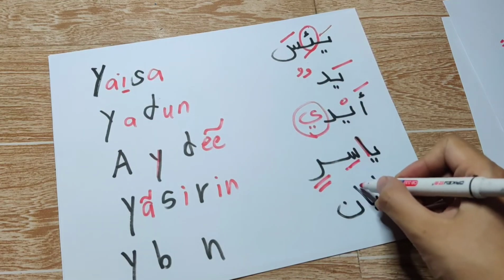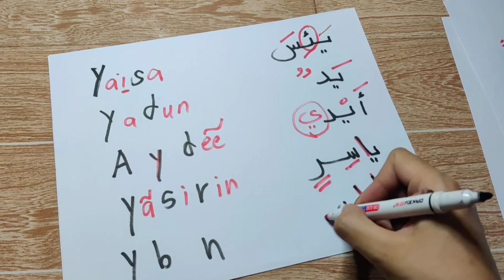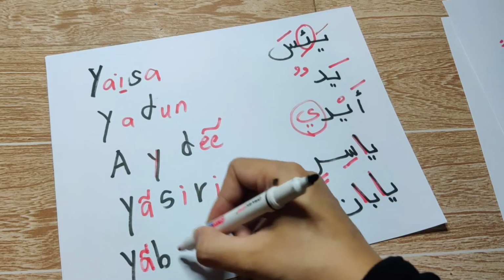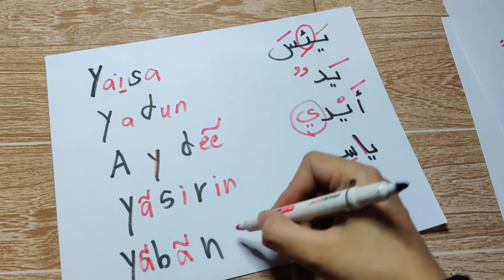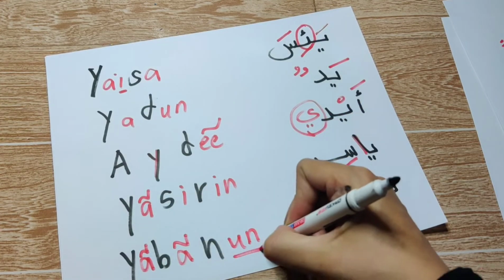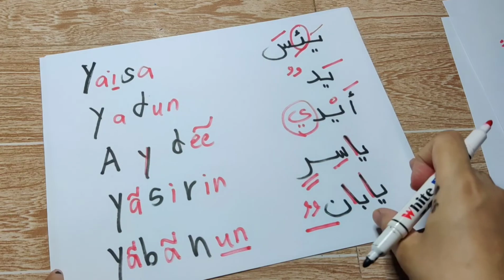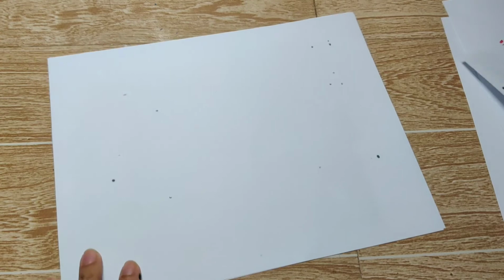ARABIC ALPHABET IN AN EASY WAY|Free Comprehensive Course Reading Writing Speaking:Lesson TWENTYEIGHT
Lesson TWENTY EIGHT AND FINAL  is about the TWENTY EIGHTH AND FINAL  letter "YAA"  in the Arabic alphabet made easy for beginners in English also Tagalog comments are welcome. This is a learn reading, writing, pronunciation, dialect of the Arabic language. The usage of five short vowels and three long vowels also taught as well as THE NUMBERS in Arabic learned at the end as a bonus. PLUS THE CONCEPT OF "TANWEEN" DISCUSSED AND LEARNED AS WELL AS TAA MARBOOTAH and Alif Maksoora concept.